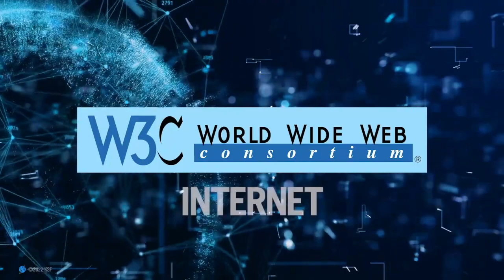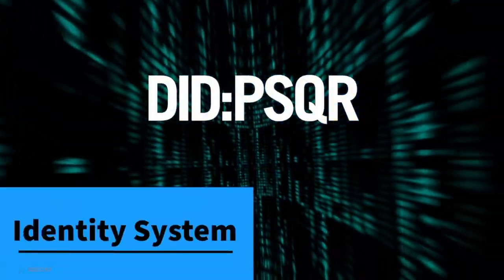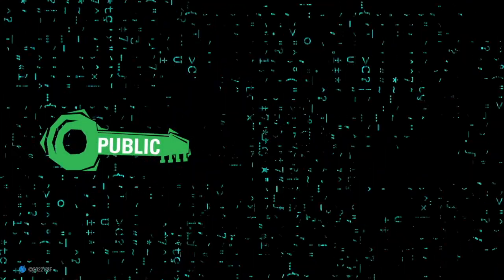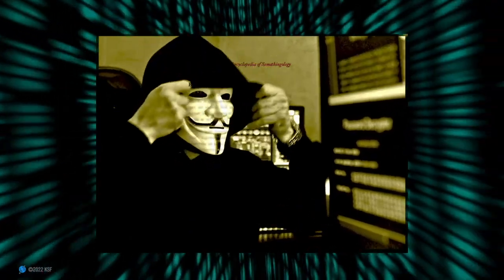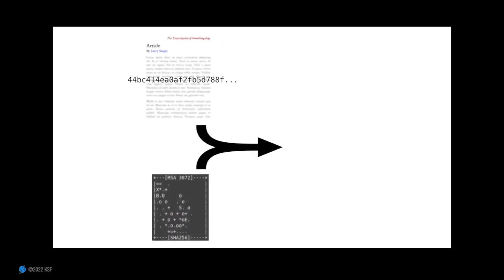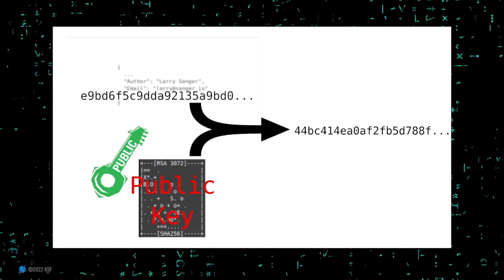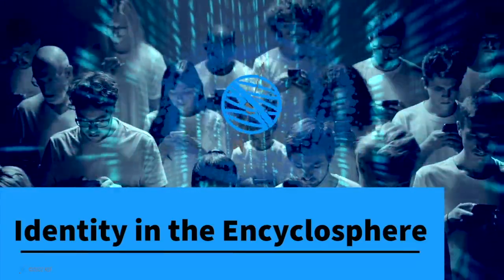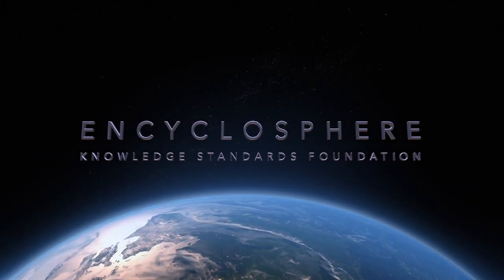Protect Your Ideas With Distributed Identity (DID)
This video explains how to regain full control of your own work, and how to protect your identity using DID and keys.

*Intro to the KSF and Encyclosphere - Larry Sanger explains decentralization and project goals
*Your Articles - explains how to upload your articles to the Encyclosphere.
*Social Media - explains how to build your own decentralized content network using MiniFeed.
*The Standards - explains the technical aspects of the Encyclosphere and network content.